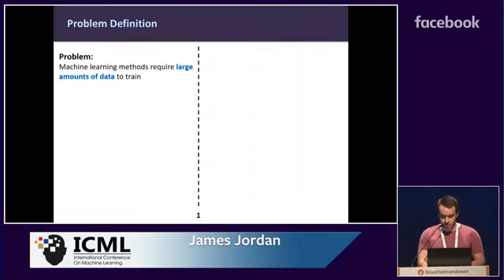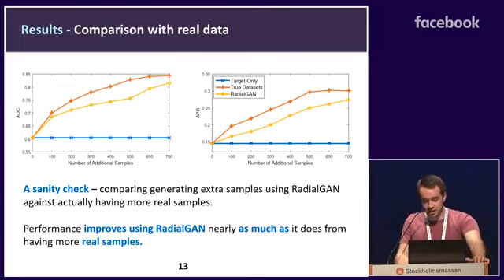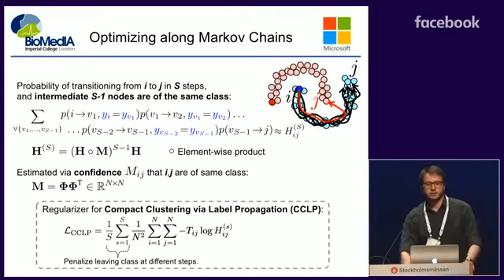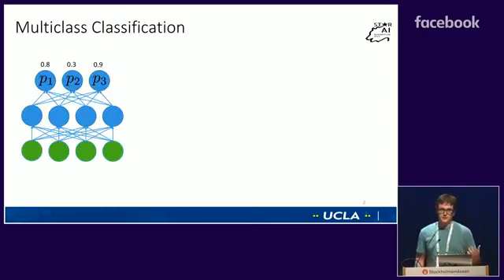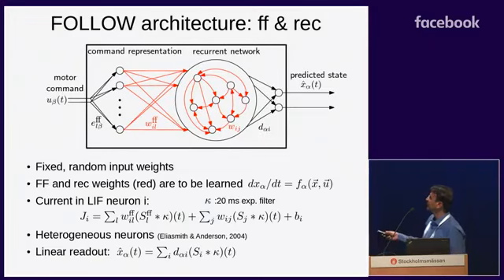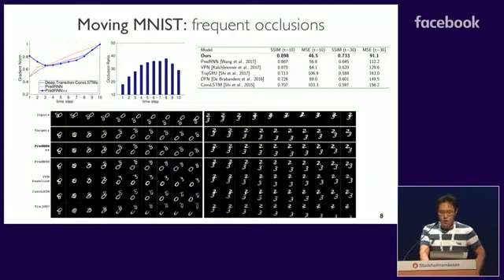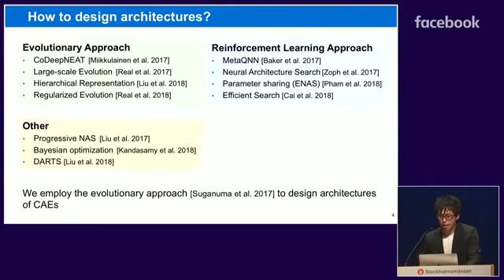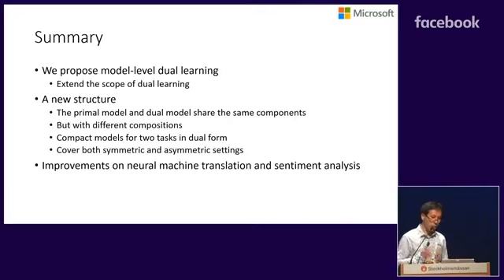Session 2: Deep Learning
Watch this video with AI-generated Table of Content (ToC), Phrase Cloud and In-video Search